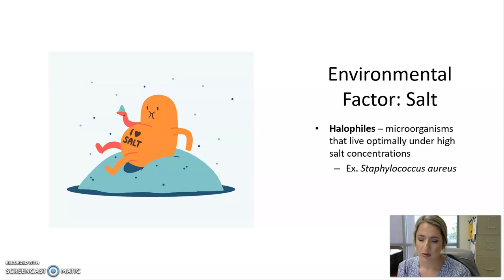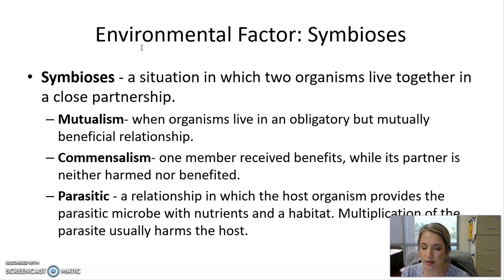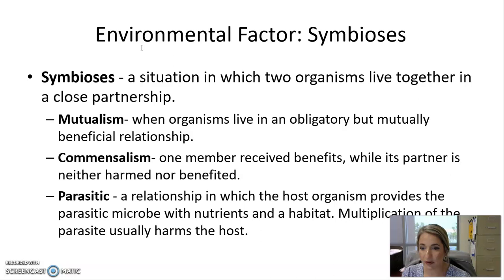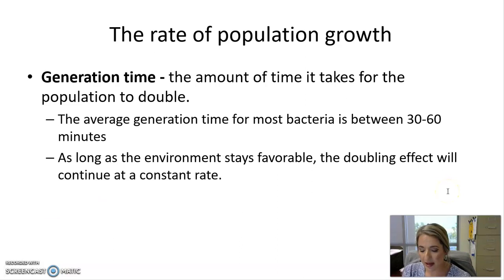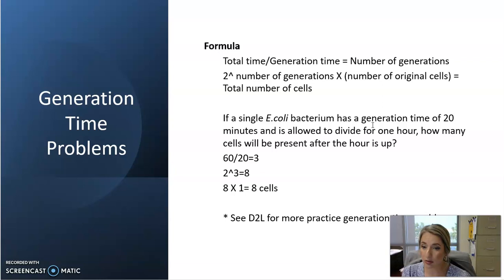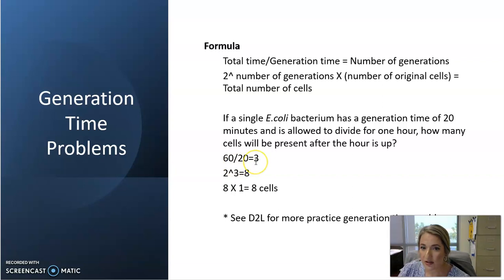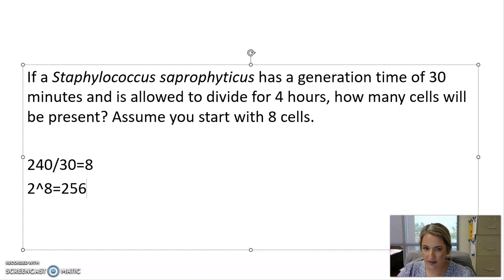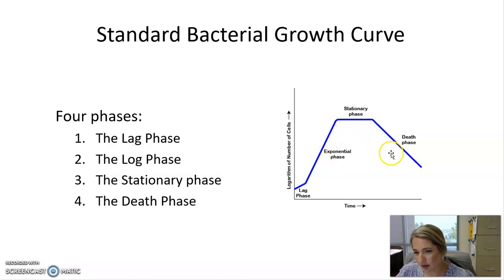Microbial Growth part 3